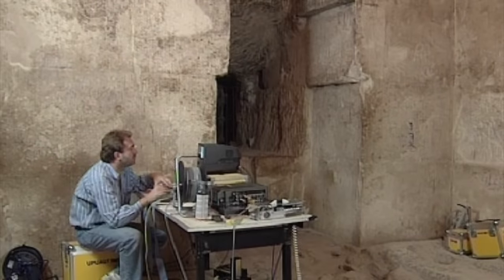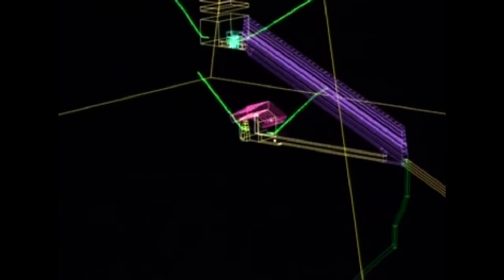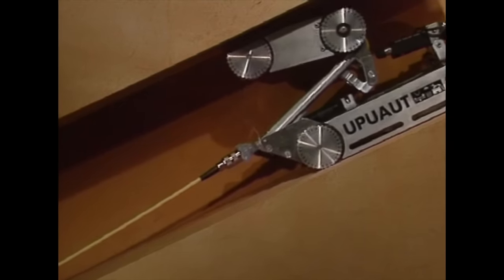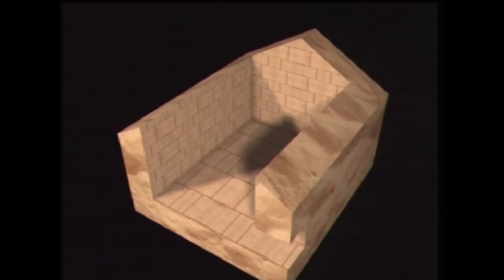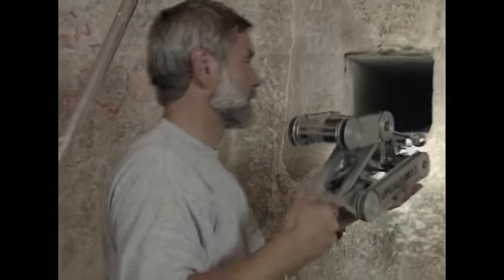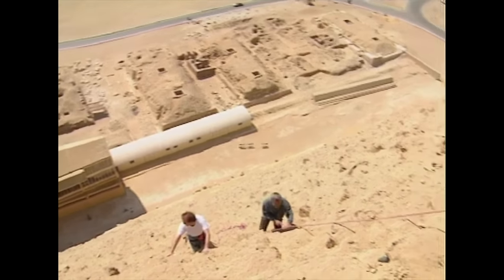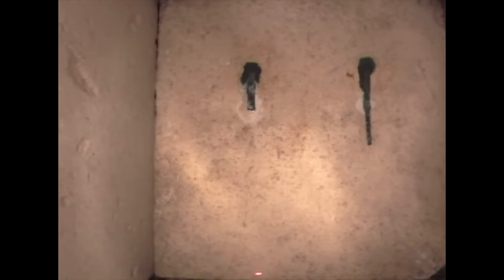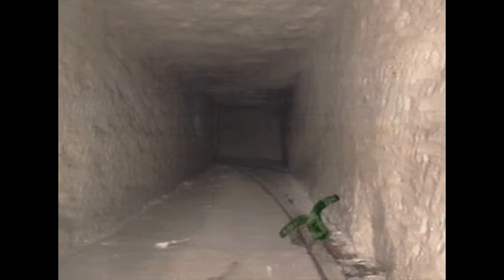Discovering the Closed Door Inside the Great Pyramid: The Upuaut Project (Full Documentary)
Last year we experienced the excitement around the discovery of the North Face Corridor, and in 2017 the Big Void in the Great Pyramid made headlines around the world.

Such discoveries can inspire a generation of enthusiasts and that’s precisely what happened to me in the early 1990s.

In March 1993, Rudolf Gantenbrink led a project into the Great Pyramid, guiding a robot through the four pyramid air shafts, and on the robot’s journey into the Queen’s Chamber Southern Shaft a major discovery was made.

Gantenbrink’s work was ground-breaking. Nobody had ever seen into these shafts before. He discovered that the Queen’s Chamber Southern Air Shaft did not extend to the outer edge of the pyramid. His robot came face to face with an unexpected find, a door covering the shaft, with two metal pins protruding out of it.

Thankfully, I have been given permission to publish the original 1995 documentary, titled Robot Journey into the Past, which document’s Gantenbrink’s journey of discovery.

So, in this 1 hour special documentary from 1995, please enjoy this piece of history, as we remember the work on Rudolf Gantenbrink nearly 30 years later.

Content
0:00 - Introduction
2:48 - The Upuaut Project
54:23 - Hopes for More Pyramid Exploration

All images and video are taken from Google Images, or have been supplied to me by Rudolf Gantenbrink.